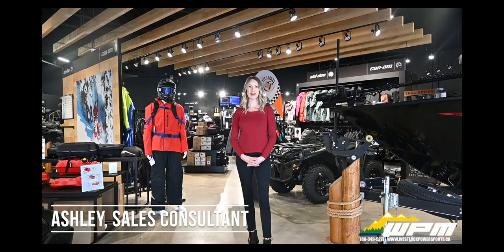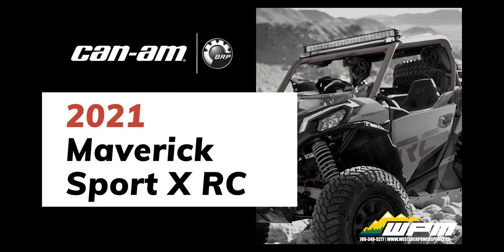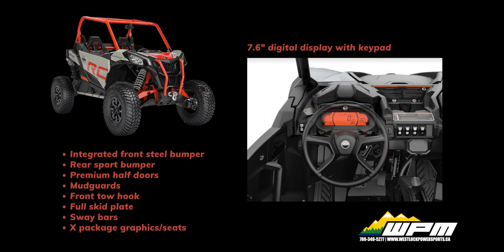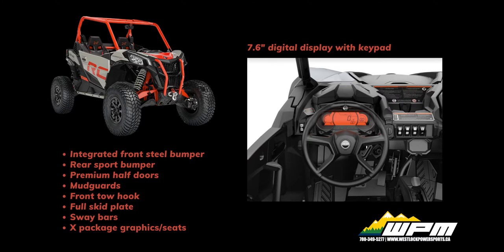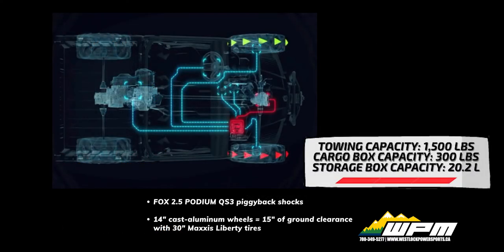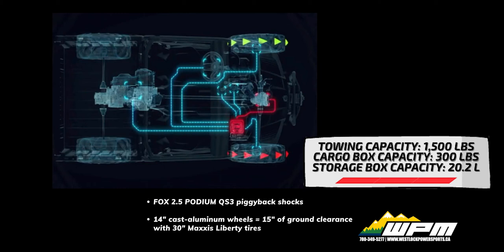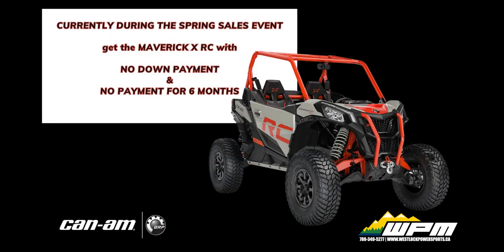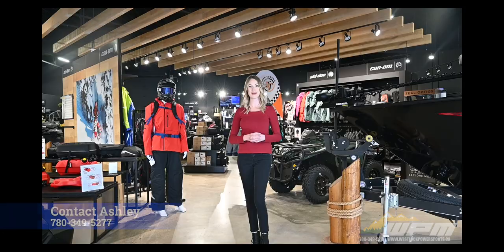WHAT'S NEW WEDNESDAY: 2021 Can-Am Maverick Sport X RC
UP AND OVER IT.

Conquer the last mile with capability to spare: 100 horsepower, Smart-Lok active front differential and 64-inch wide stance built to climb.

Sales consultant, Ashley, walks you through the ins and outs of the 2021 Maverick Sport X RC.

Or take a closer look on our webpage!